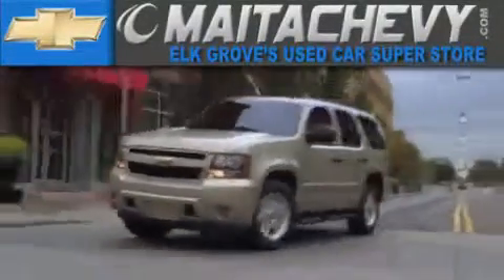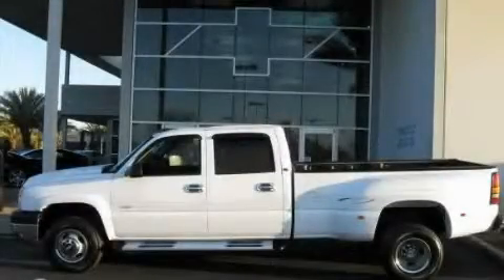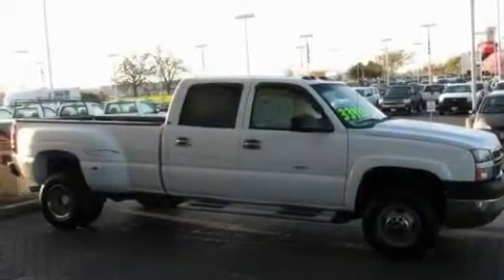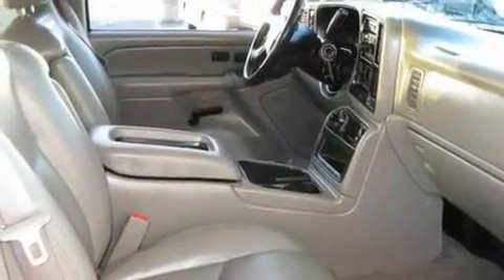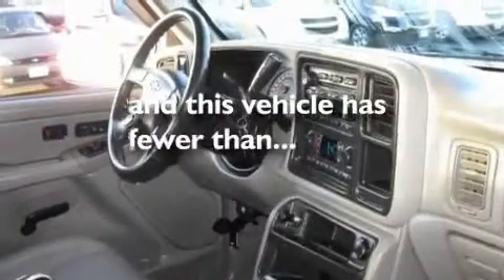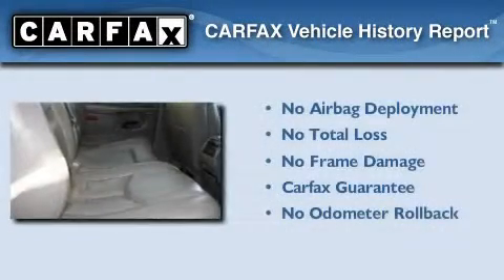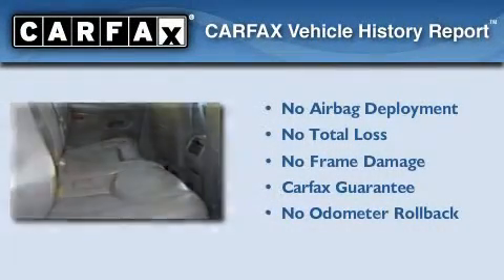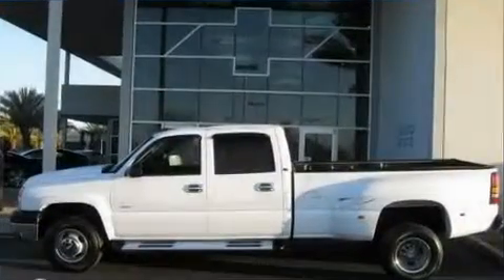2005 Chevrolet Silverado 3500 Elk Grove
Year : 2005

 Make : Chevrolet

 Model : Silverado 3500

 Engine : duramax 6.6l v8 turbocharged

 Miles : 51,493

 Maita Chevrolet

 9650 Auto Center Dr.

 2005 Chevrolet Silverado 3500 Elk Grove CA